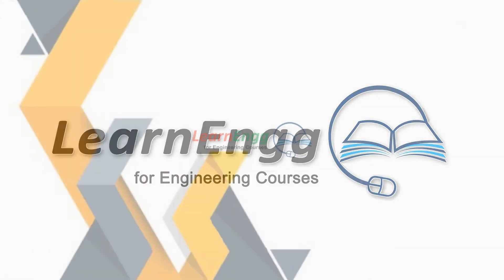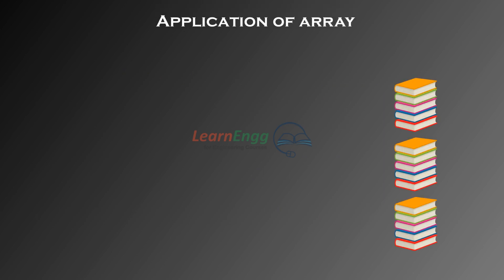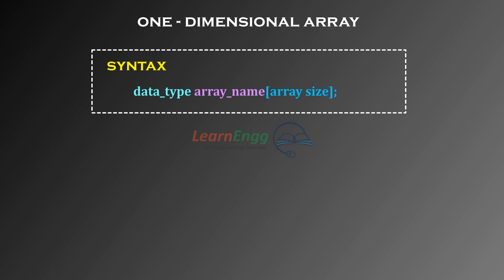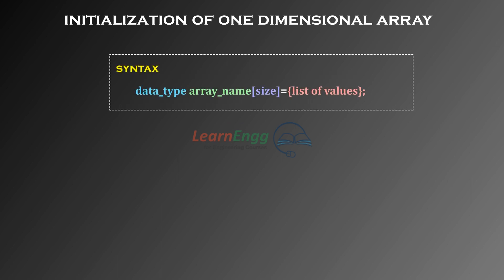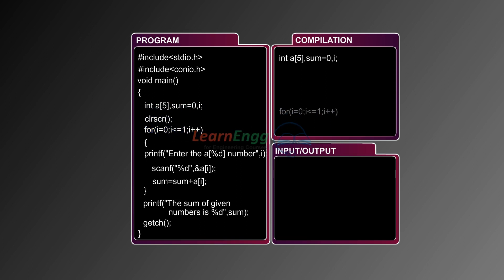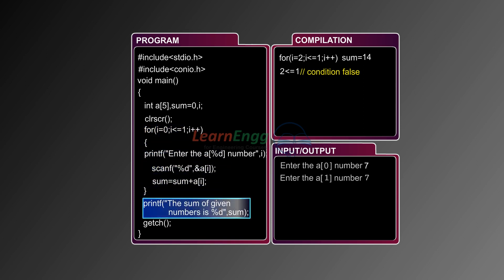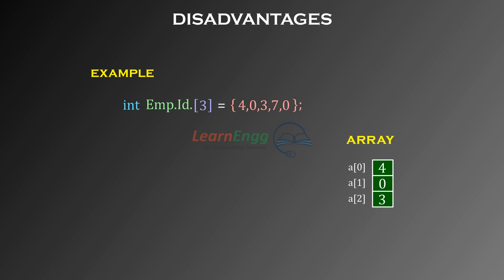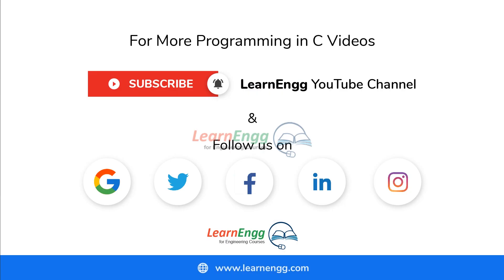What is Array in C Language | C Programming Basics | Pointers Programming in C | C Language Tutorial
In this video we are going to study about array in C.

• What is array?
• An array is a collection of same type of elements which are sheltered under a common name.
• Array used to represent multiple data items of same type by using only single name.
• Array can be used to implement other data structures like linked lists, stacks, queues, trees, graphs etc.

About Us:

In India, Engineering is taught through Concepts and Fundamentals, while in the West, it is done through Products and Applications. Here solution offered by combining best of Indian and Western way of Teaching and Learning. Learn Engg provides you a Visual Rich E-Content for B.E./B.Tech., Polytechnic, ITI Trades and Skill Development.